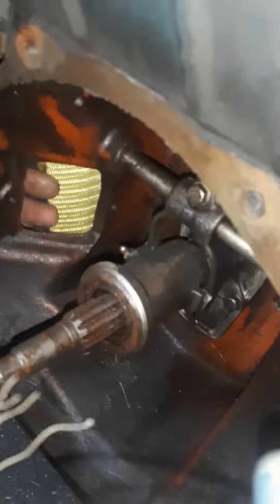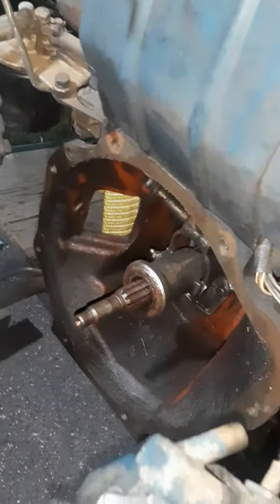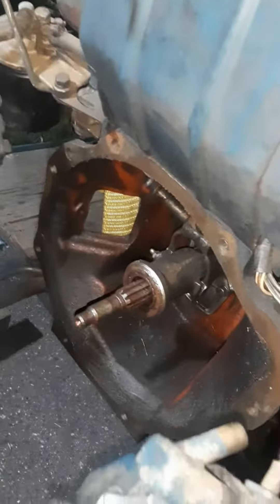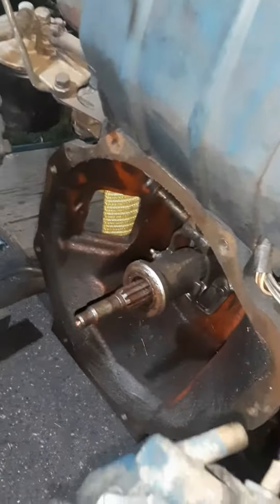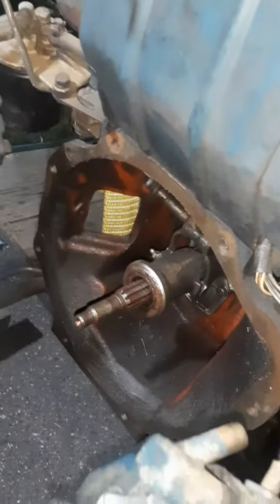80's Kubota loader 3 speed main w/Rev. 2nd lever to split gears low-med-hi..bulletproof 24speed